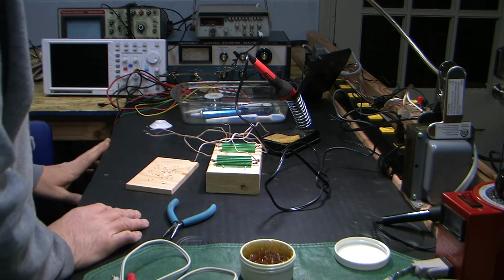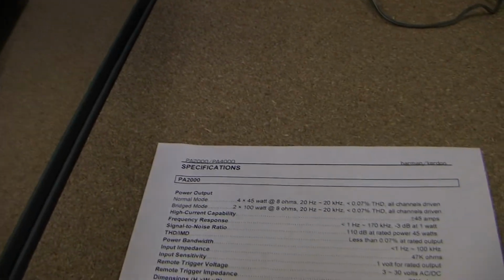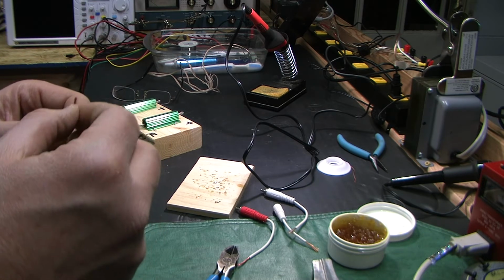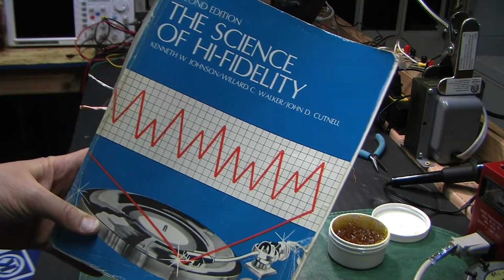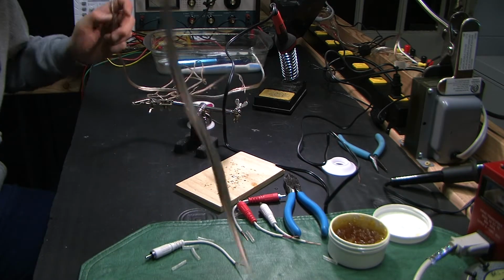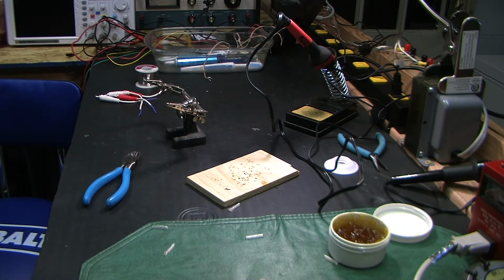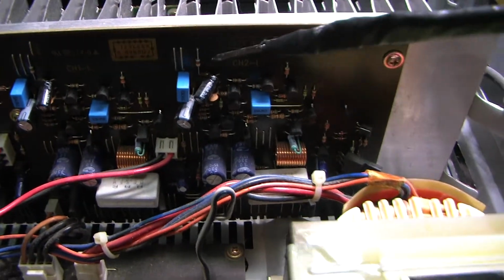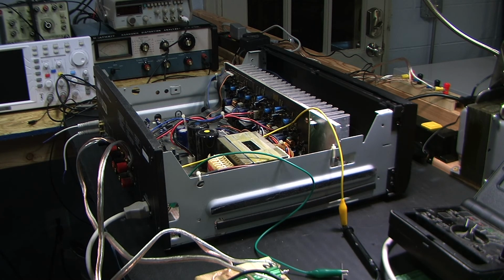Harman Kardon PA2000 Amp Project Part 1